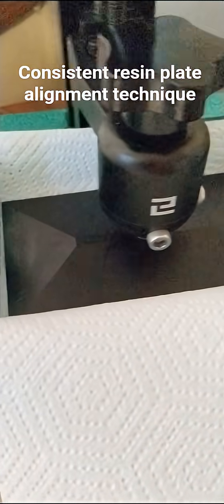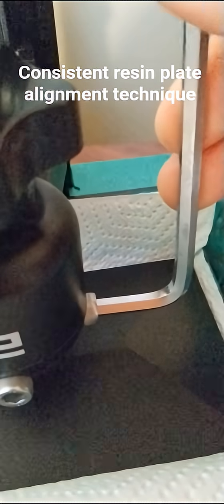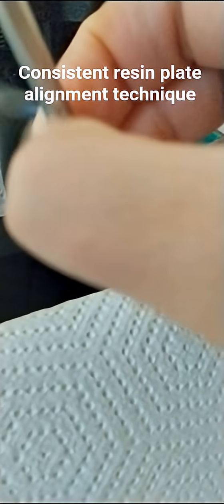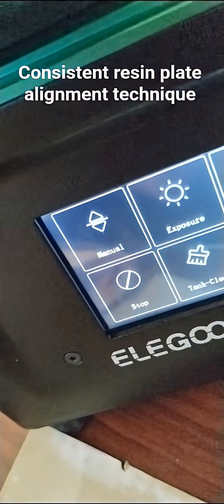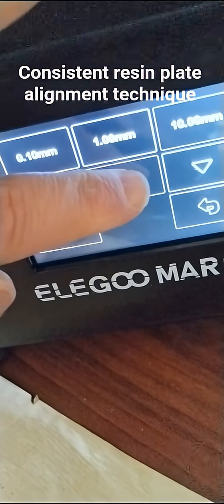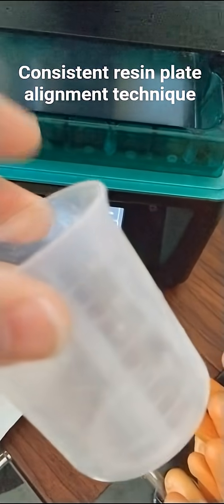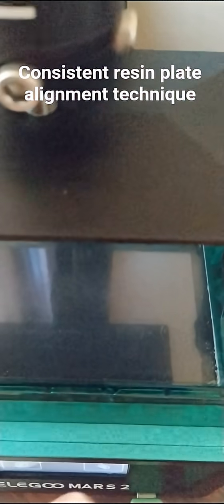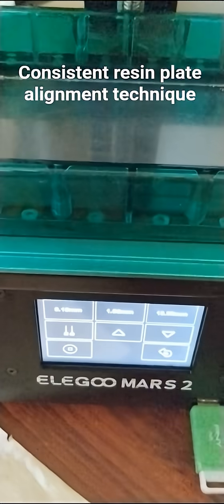consistent resin. plate alignment technique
In this video you see my most recent approach to 3D resin printing plate head alignment.

The key points are as follows:

1. Keep the plate head tight in the beginning on its connection to the arm.
(Top big hand tighten screw)

2. IMPORTANT: The plate head's ball and socket swivel joints should be loose.
(This refers to the smaller hex-key screw sockets)

3. Put 1 paper towel down as a separator between the bed and the head.

4. Lower the head using the "Tools" lower / alignment button.

5. Before confirming, tighten the hex-key screws.

6. Then confirm the position using the appropriate button.

7. Finally lift the head with about 9 clicks of the raise the head button so you have room to add resin.

8. Use the mini beaker included for placing resin in the bed so that way you have more room to maneuver.